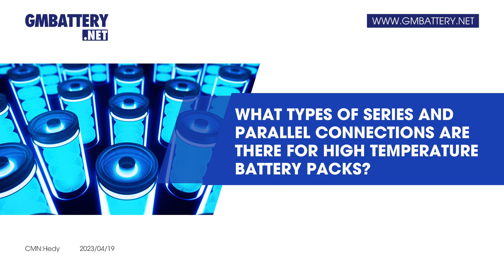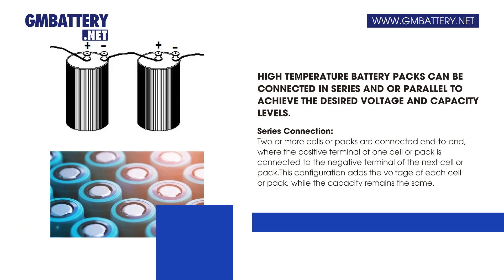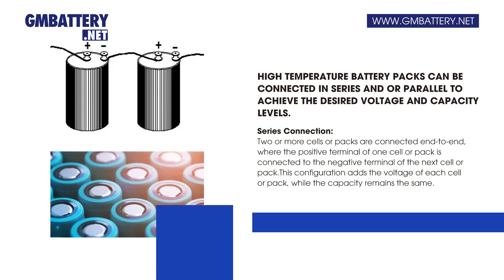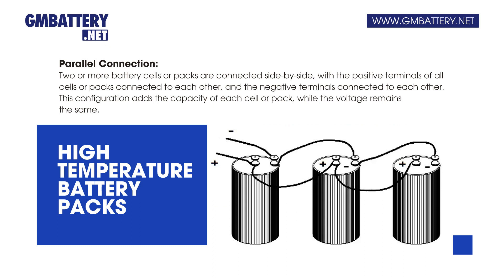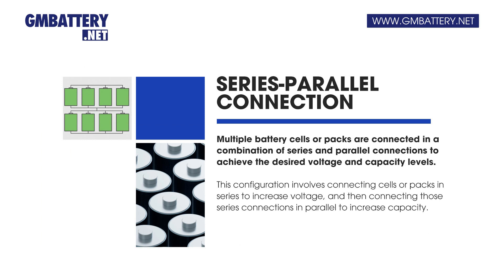What types of series and parallel connections are there for high temperature battery packs?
There are Series Connection, Parallel Connection, and Series-Parallel Connection methods for high-temperature batteries in series.